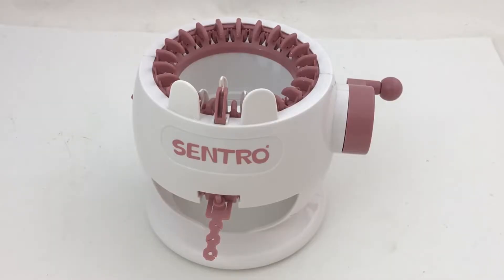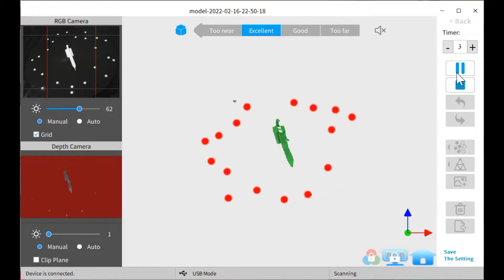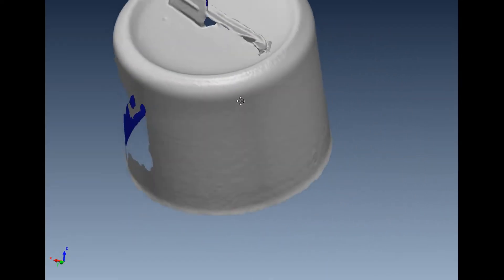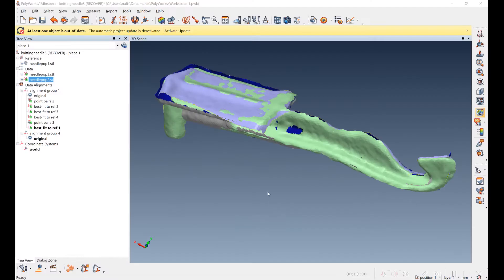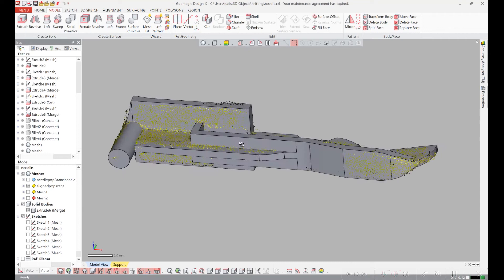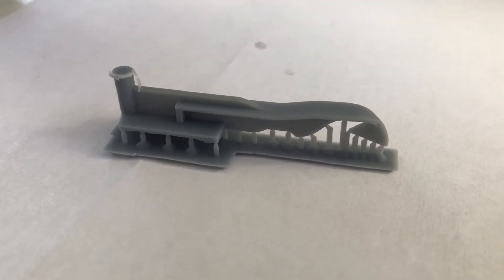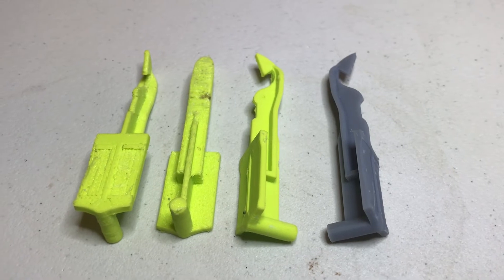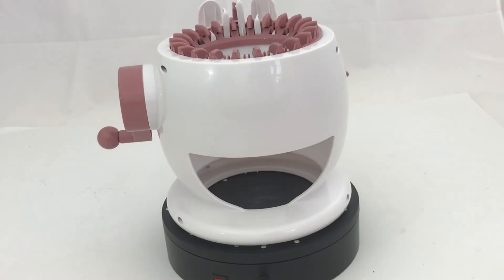Revopoint POP Scanning Small parts... working around problems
I was trying to 3D print a replacement needle for my small knitting machine. I used the Revopoint POP scanner. I ran into a problem with it not being able to scan small parts. Support told me that part should be at least 50x50x50mm. I got around the problem by putting the small part on top of a larger one. Unfortunately this requires you to edit out the extra scan data. With such a small part, the three different scan views were pretty ratty. I managed to align them. I used a set of calipers to go over ever dimension I could and put the "correct" value in. I got a pretty good CAD model. My SLA 3D printer did a nice job with the print. Even my 3D EDM printer was able to print it (it was pretty ugly), but it still worked!

Here are the things I used:
* Revopoint POP 3D Scanner
* 22 needle knitting machine
* Elegoo Mars 2 Pro SLA Printer
* Elegoo Mercury Plus Wash and Curing Machine
* Isopropyl Alcohol 99%, One Gallon
* Overature Grass Green PETG filament